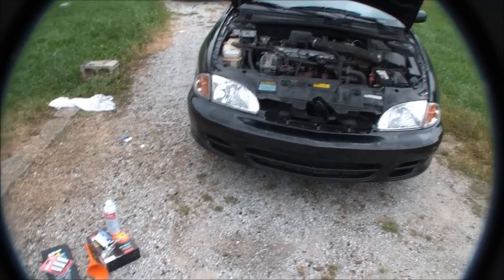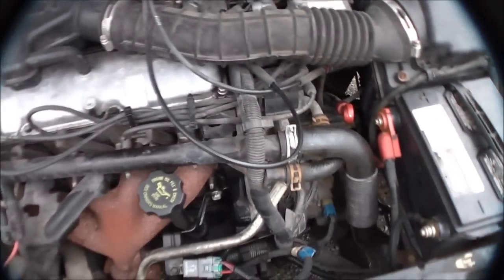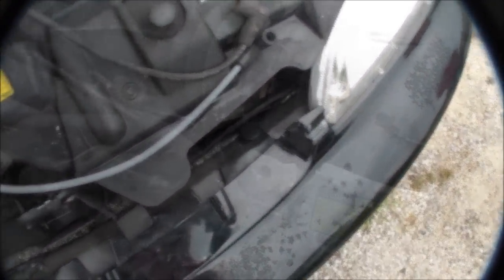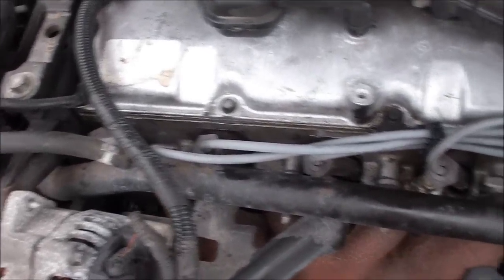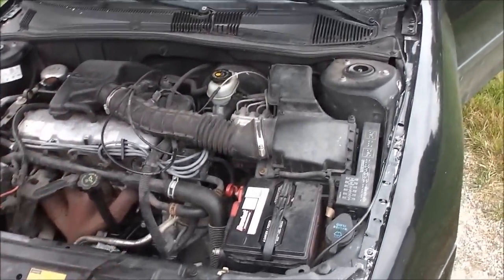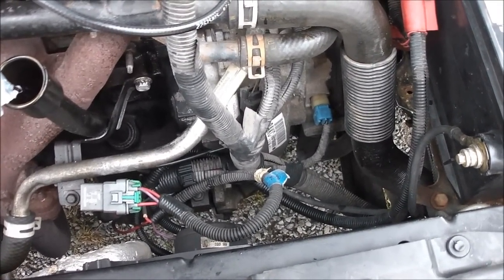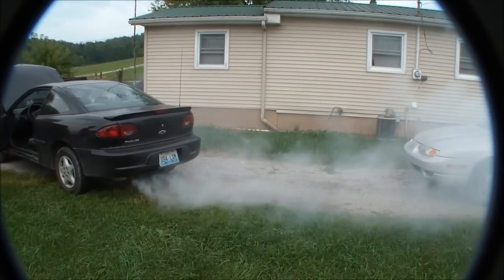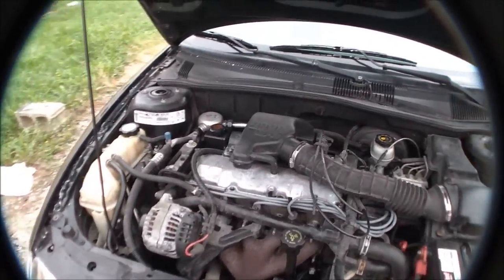Cavalier Tune-Up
Little tune-up for my uncle's Crapalier.